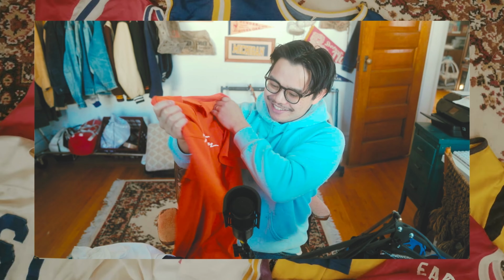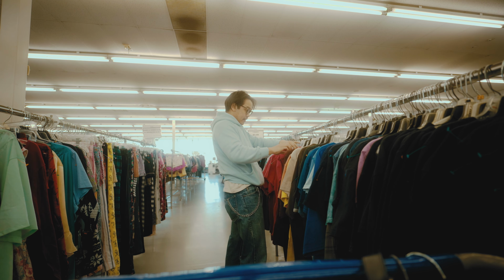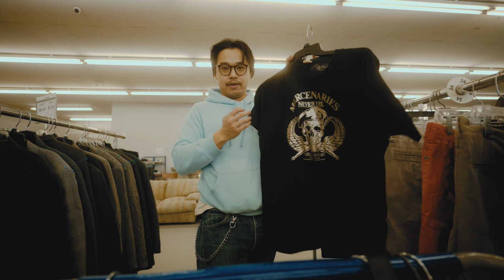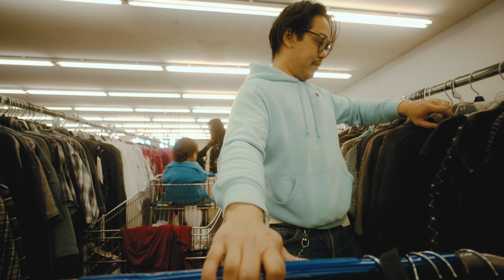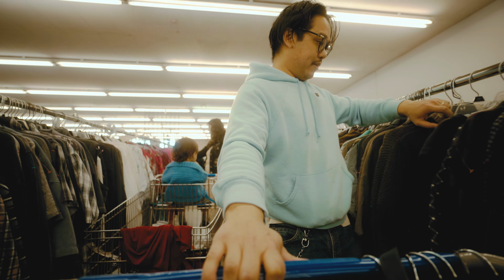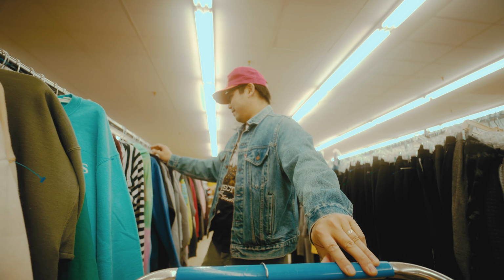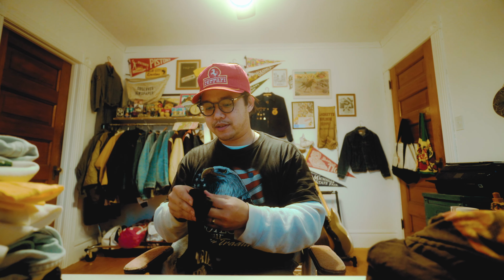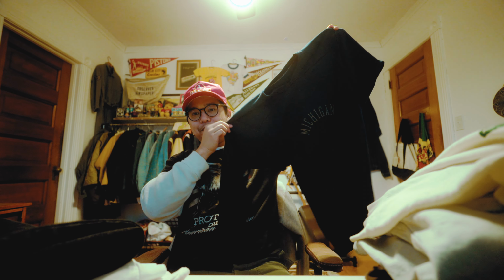Trip to the thrift + IKEA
Trip to the thrift and ikea
In today’s video, we hit up multiple thrift stores and share some finds from an estate sale. Also make a trip out to ikea.